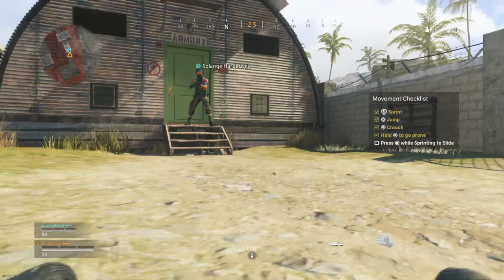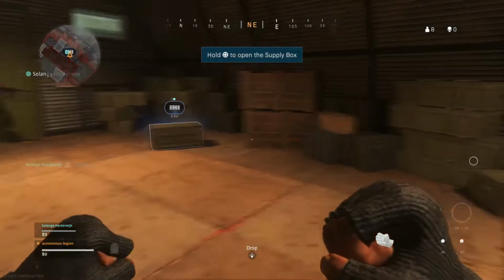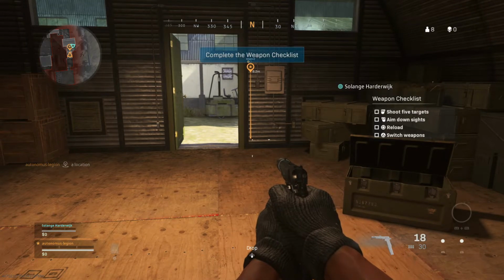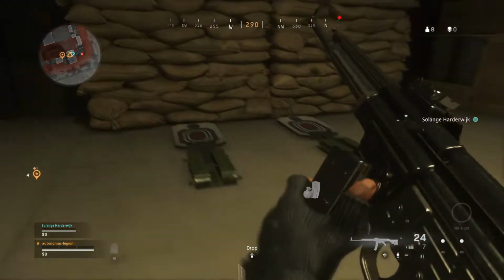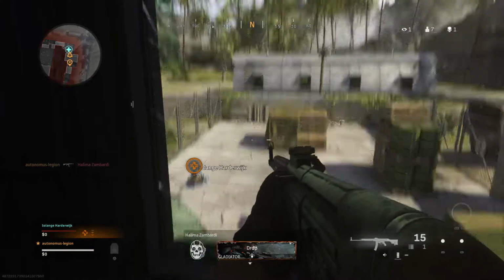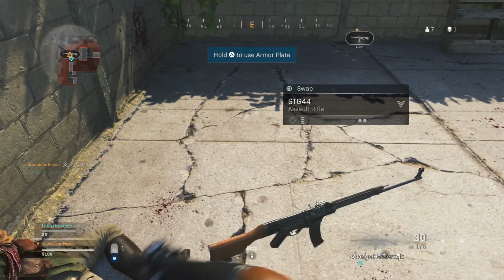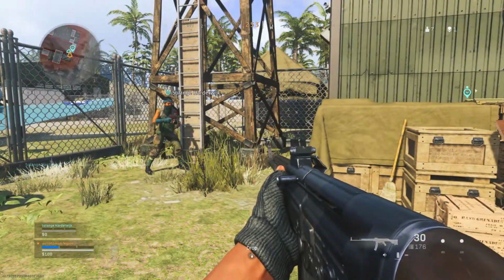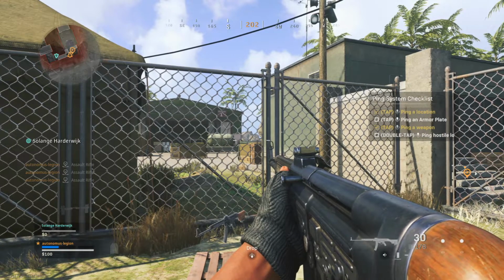Call of Duty WARZONE OPERATION MONARK Tutorial Ps4 pro gameplay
Call of Duty: Modern Warfare is a 2019 first-person shooter game developed by Infinity Ward and published by Activision. Serving as the sixteenth overall installment in the Call of Duty series, as well as a reboot of the Modern Warfare sub-series,[1][2][3] it was released on October 25, 2019, for Microsoft Windows, PlayStation 4, and Xbox One.

The game takes place in a realistic and modern setting. The campaign follows a CIA officer and British SAS forces as they team up with rebels from the fictional country of Urzikstan, combating together against Russian forces who have invaded the country and the terrorist group Al-Qatala. The game's Special Ops mode features cooperative play missions that follow on from the campaign. The multiplayer mode supports cross-platform multiplayer and cross-platform progression for the first time in the series. It has been reworked for gameplay to be more tactical and introduces new features, such as a Realism mode that removes the HUD as well as a form of the Ground War mode that now supports 64 players. A post-launch update introduces a free-to-play battle royale mode, Warzone, which was also marketed as a standalone title.

Infinity Ward began working on the game soon after the release of their 2016 title Call of Duty: Infinite Warfare. They introduced an entirely new engine for the game, which allows for new performance enhancements such as more detailed environments and ray-tracing capabilities. For the campaign, they took influence from real-life conflicts, such as the Syrian Civil War and terrorist incidents that have occurred in London. For the multiplayer, they scrapped the franchise's traditional season pass and removed loot boxes, enabling them to distribute free post-launch content to the playerbase in the form of "Seasons".[4]

Modern Warfare received praise for its gameplay, campaign, multiplayer, graphics, and dark and realistic tone compared to previous entries; criticism focused on the handling of the campaign's subject matter, including the depiction of the Russian military, as well as balancing issues in the multiplayer. A sequel, titled Modern Warfare II was announced by Activision and will be released in 2022.[5]